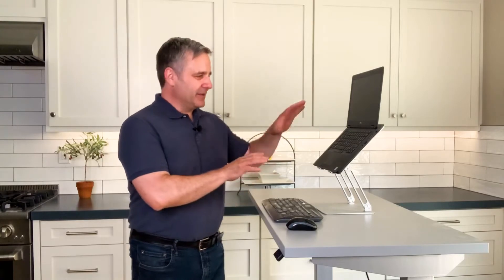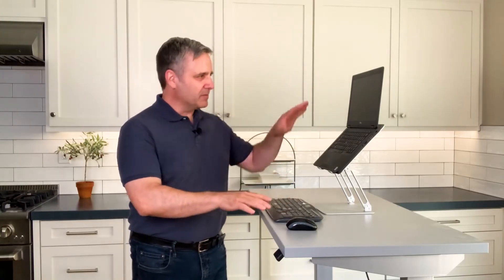Sit Stand Workstations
Our expert shares budget conscious methods for making your home office workspace more comfortable and productive.